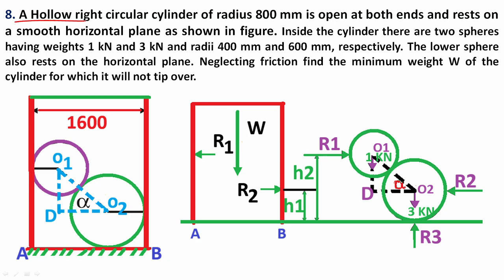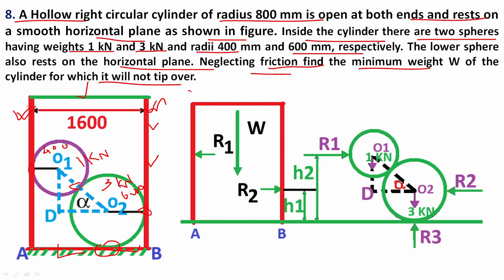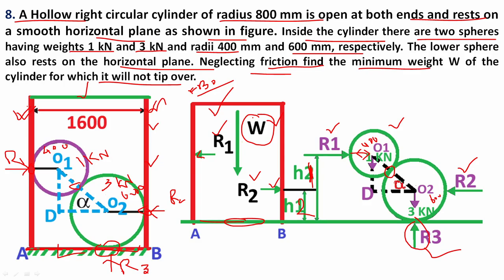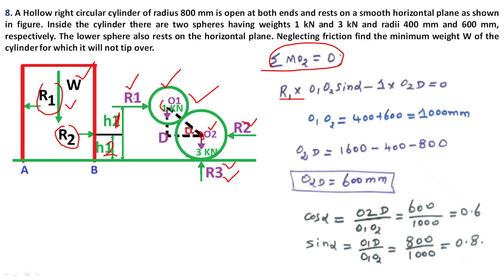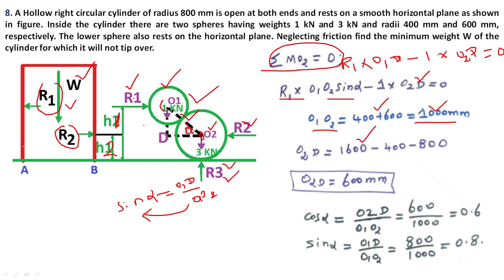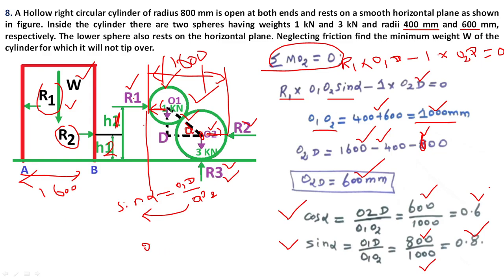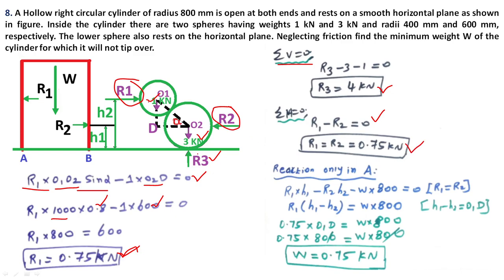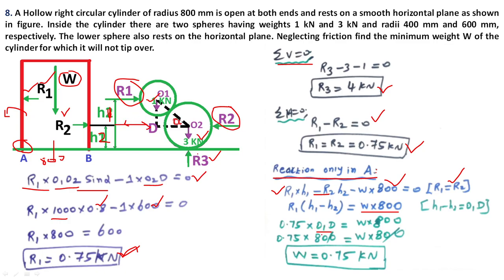Reaction force | Sphere | statics of rigid bodies | EM | Engineering Mechanics | Problem 8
A Hollow right circular cylinder of radius 800 mm is open at both ends and rests on a smooth horizontal plane as shown in figure. Inside the cylinder there are two spheres having weights 1 kN and 3 kN and radii 400 mm and 600 mm, respectively. The lower sphere also rests on the horizontal plane. Neglecting friction find the minimum weight W of the cylinder for which it will not tip over.